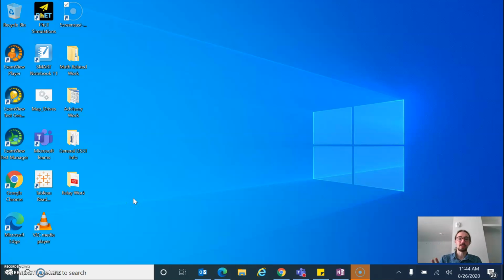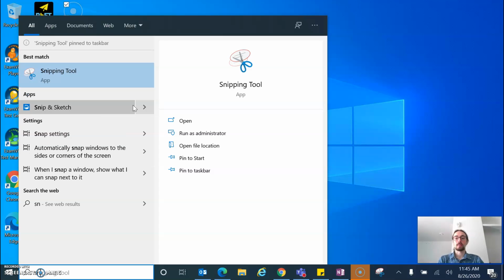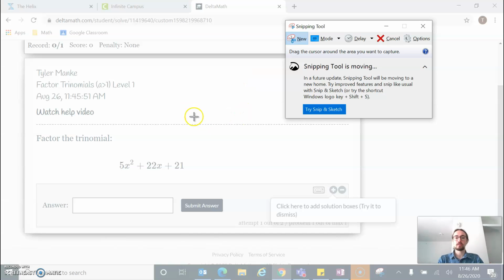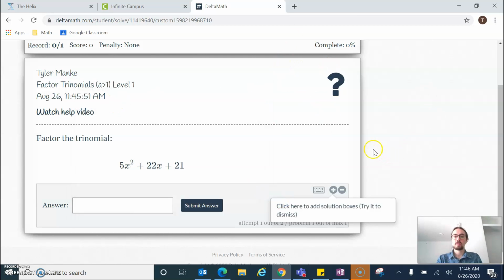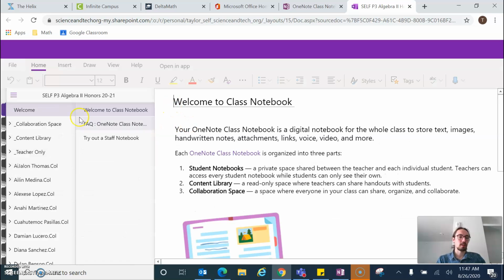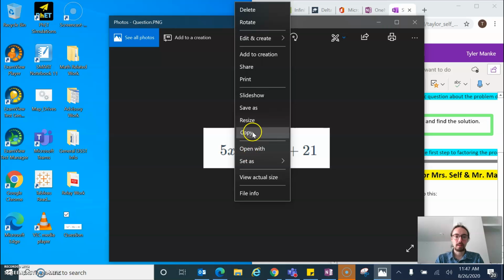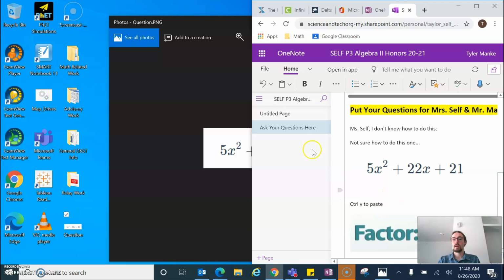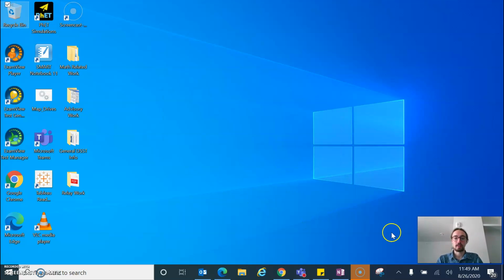Using the Snipping Tool to Ask Questions in OneNote